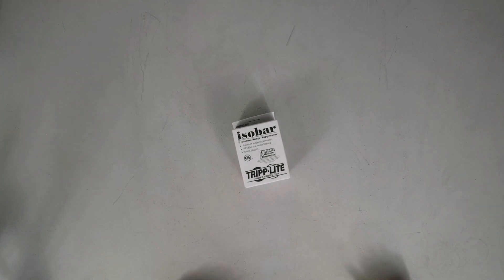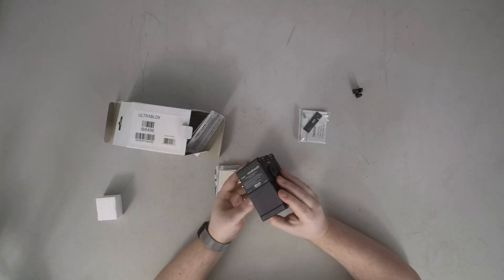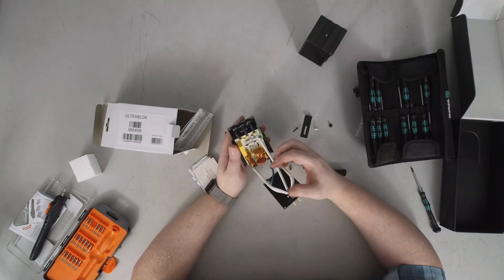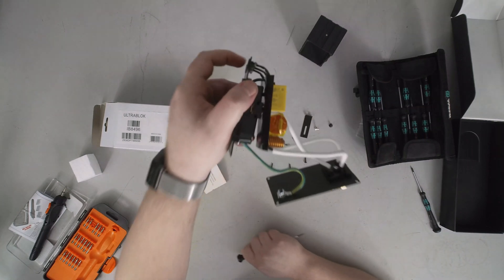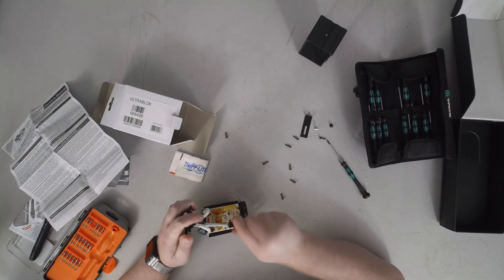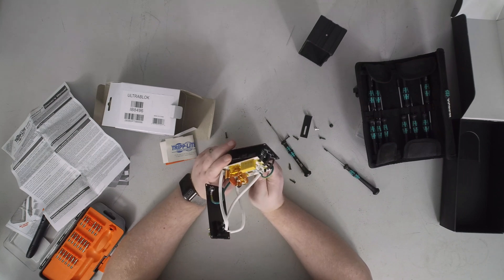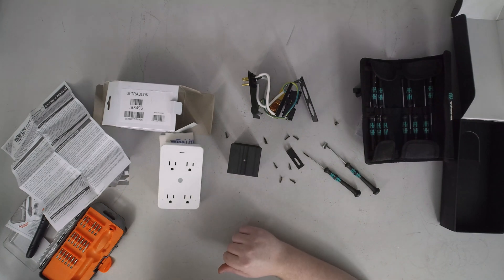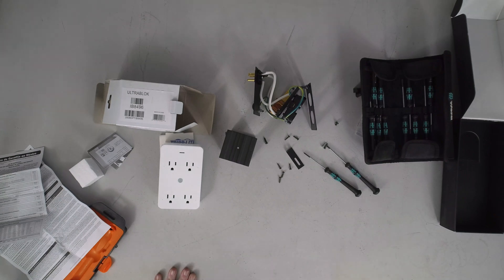UltraBlock 428 Surge Suppressor and noise filter unboxing and teardown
I recently installed some new (expensive) equipment at work and that means new UltraBlock's so I took time to open one up and get a look at what makes it tick